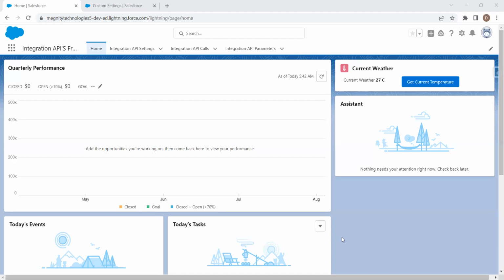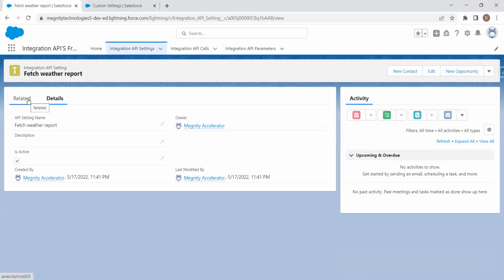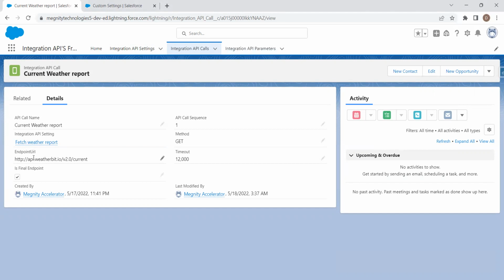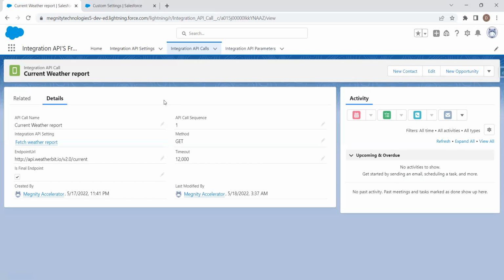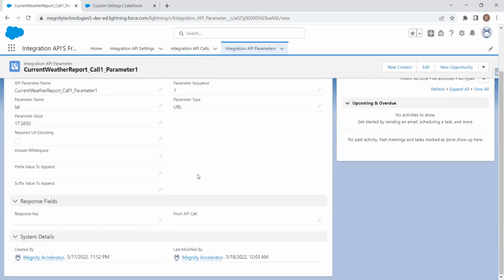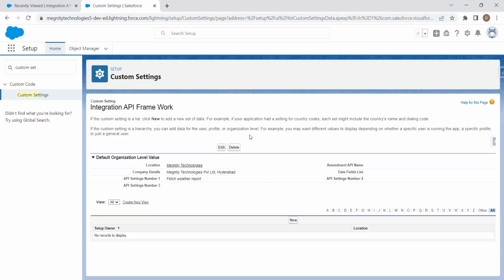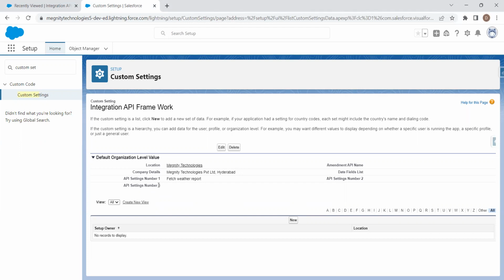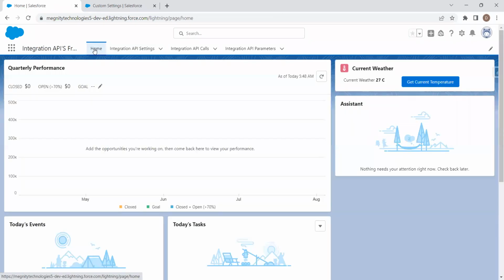Salesforce - SAP integration